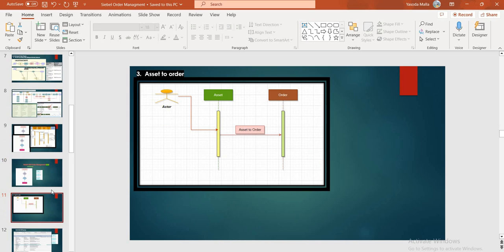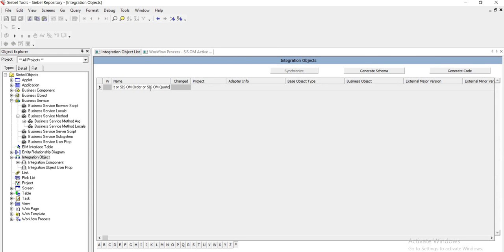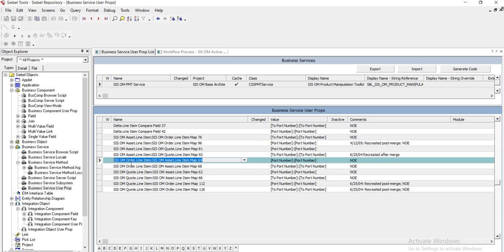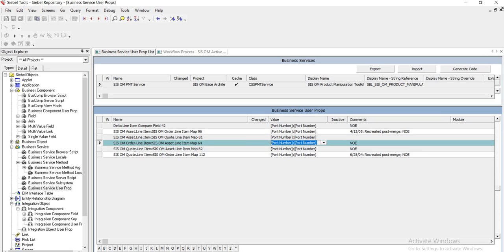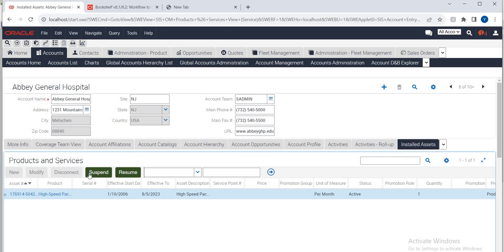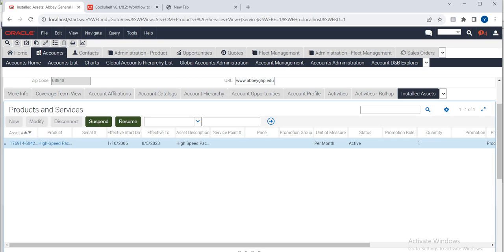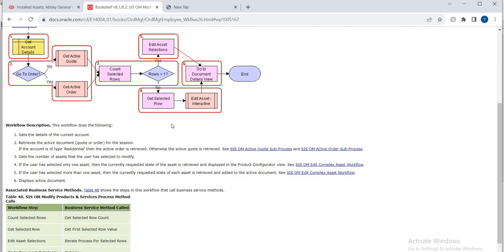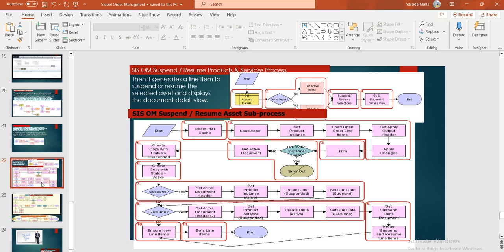Siebel Order Management ( Session 2)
Hello Friends "Tech IT Insights" was the most awaited one from my side , through this channel I (Mark) want to share all my learning that i made while working with top Telecom Companies(including Vendors, Operators and services based) , as a start am going to teach about the Oracle Siebel CRM,Siebel Order Managemnt,